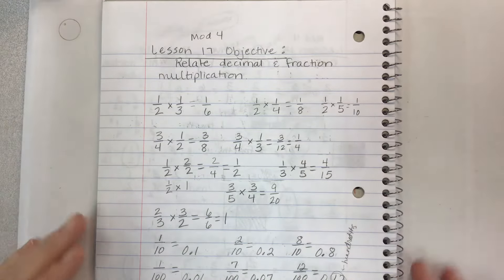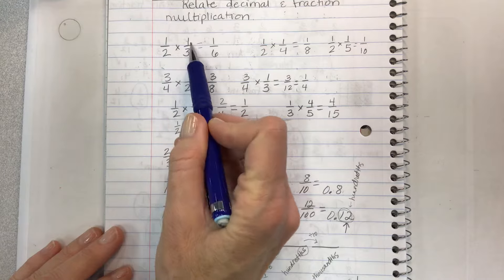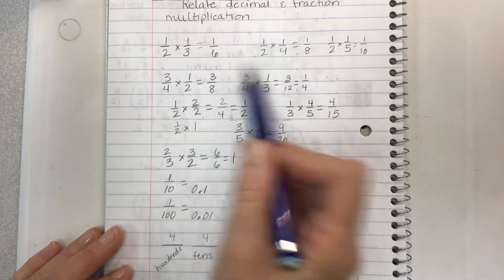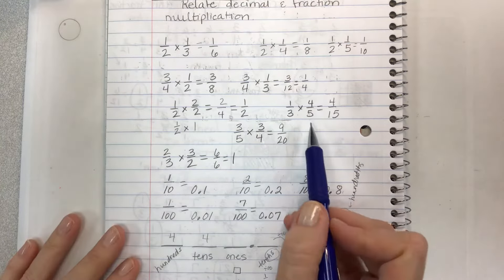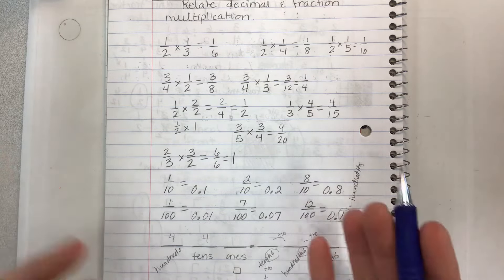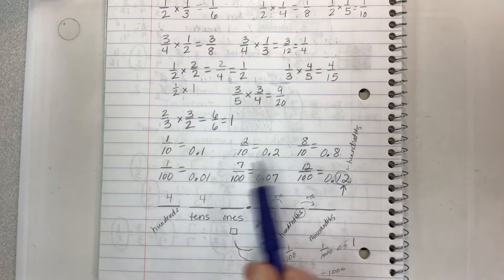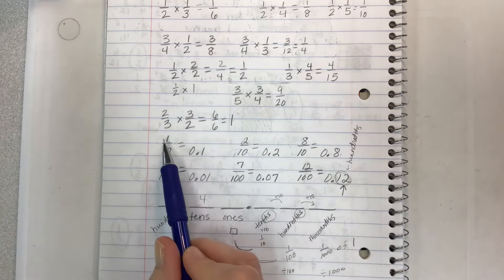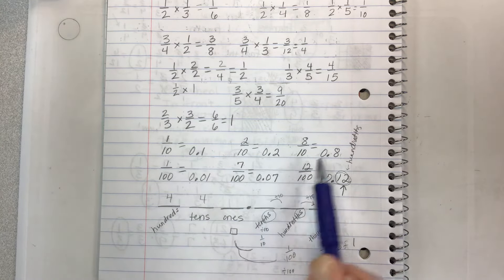Eureka math grade 5 module 4 lesson 17 problem set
Relate fraction and decimal multiplication, using area models and a written method